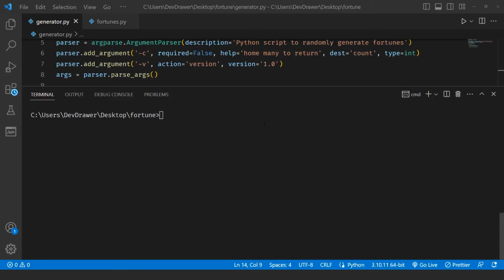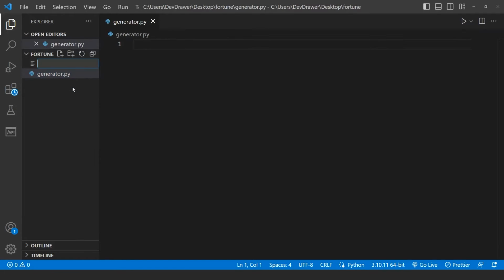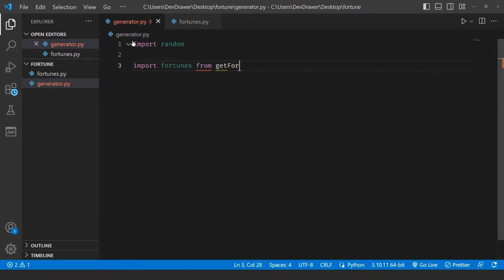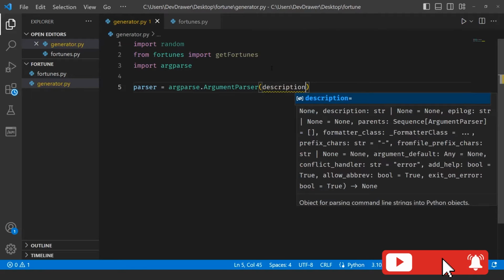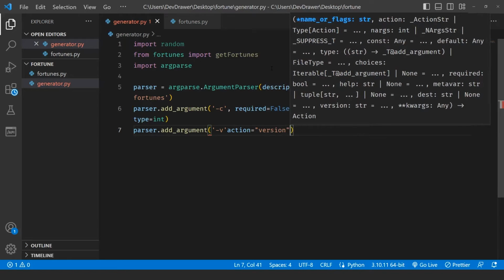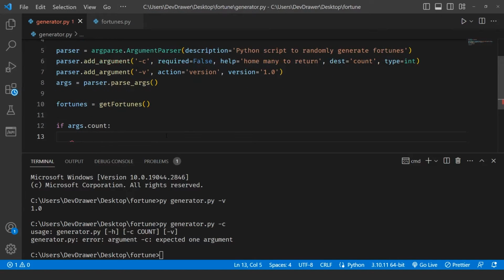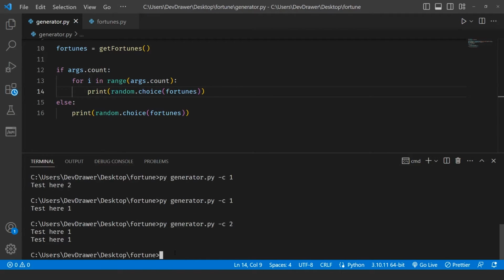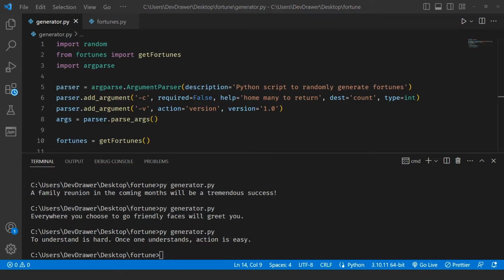10-Minute Python Tutorial: Build a Random Fortune Generator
In this Python tutorial, we'll learn how to create a random fortune generator. This program will produce a random fortune from a list of fortunes and display it on the screen.

This is a very simple programming tutorial, designed for beginners. If you're new to Python or want to learn more about building random fortune generators, then this tutorial is for you! We'll cover everything you need to know to create your own random fortune generator in just 10 minutes!

Follow along as we walk through each step of the process, from setting up your development environment to running the final script. By the end of this tutorial, you'll have a fun and unique way to add a little excitement to your day. Give it a try and let us know what fortune you get in the comments below!

0:00 Intro
01:19 Adding Required Files
02:01 Testing Python CLI
02:40 Adding Imports
03:45 Add Fortunes Definition
04:39 Define Script Arguments
07:57 Create Loop for Fortunes
10:04 Add Fortunes to Object